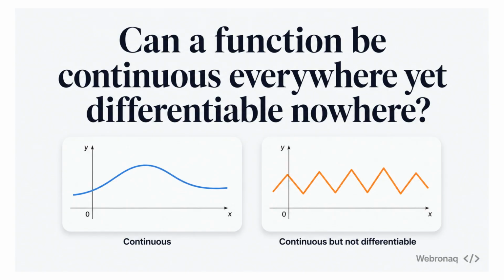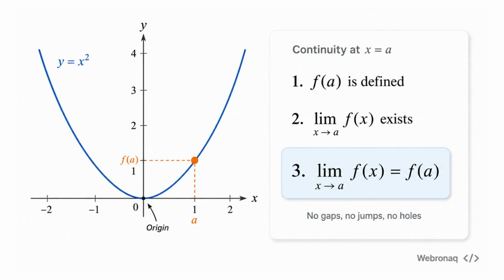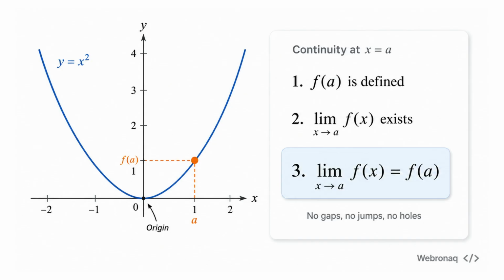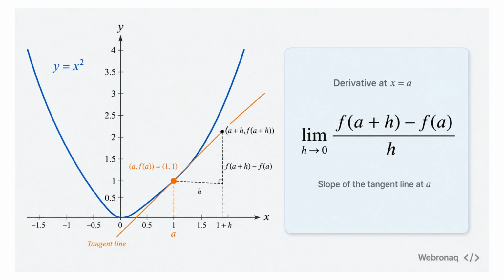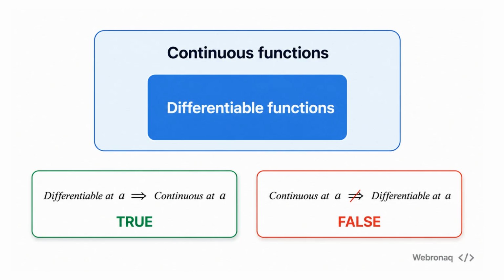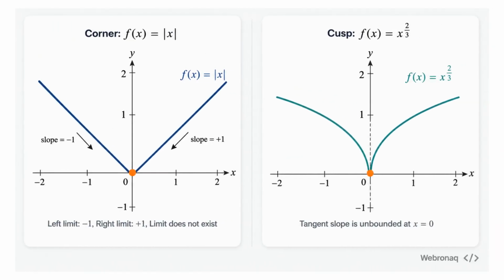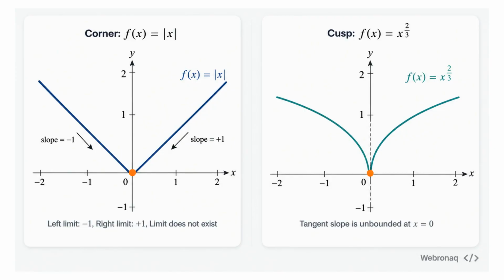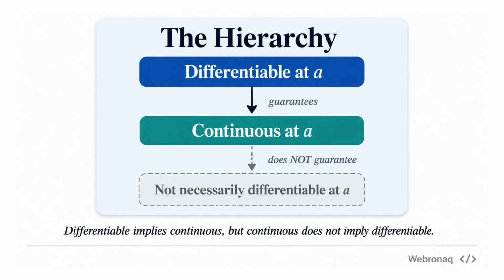Continuous vs Differentiable Functions Explained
Continuous vs differentiable functions explained clearly, with real examples and visual intuition to make calculus finally click.

Continuity and differentiability are two of the most fundamental ideas in calculus, yet many students mix them up or miss the key distinction. In this video we break down exactly what it means for a function to be continuous, what it means to be differentiable, and why every differentiable function is continuous but not every continuous function is differentiable. We use clean diagrams and concrete examples to make the logic stick, so you walk away with a clear mental model you can actually use.